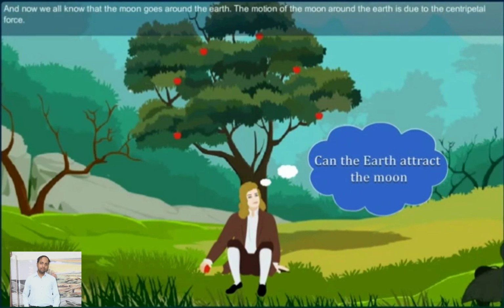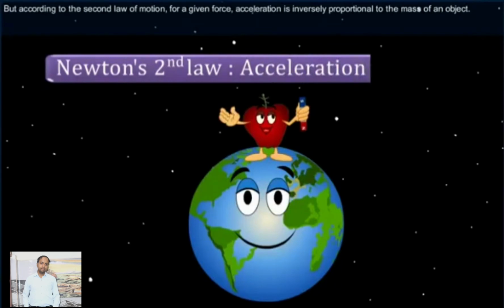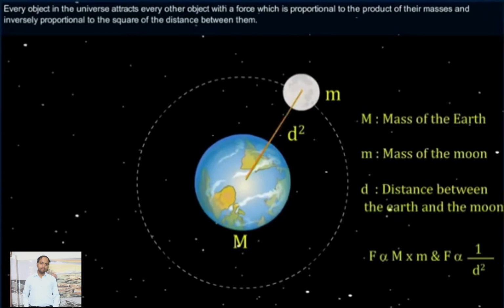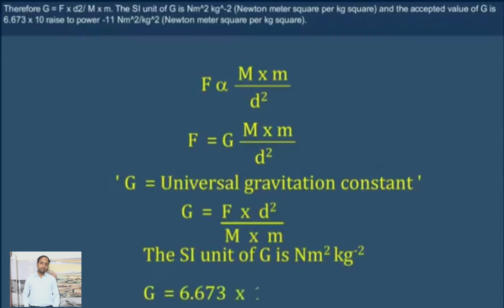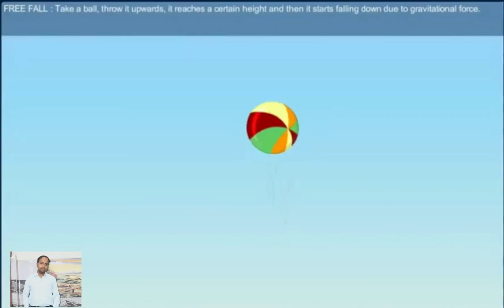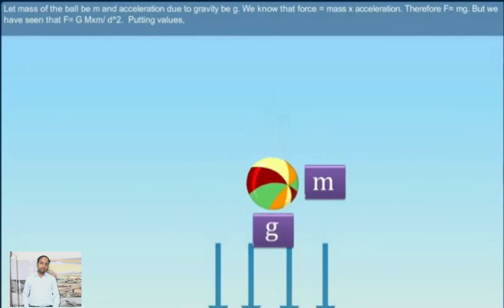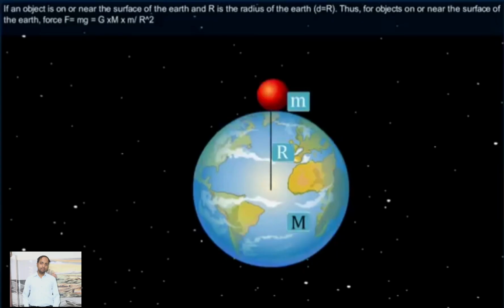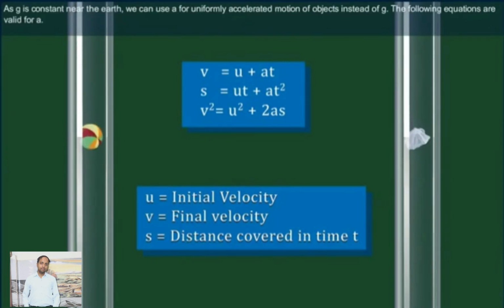Class 9 Ch Gravitation by Mr. Akash Kumar